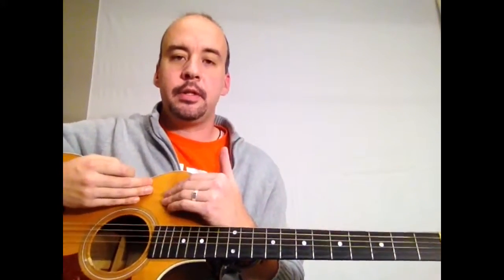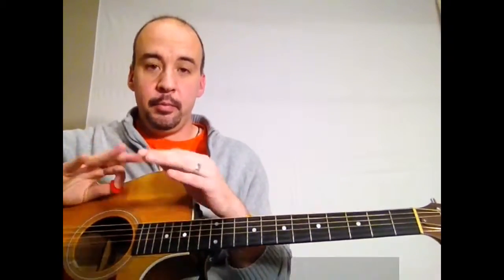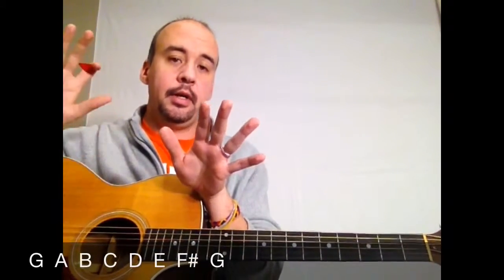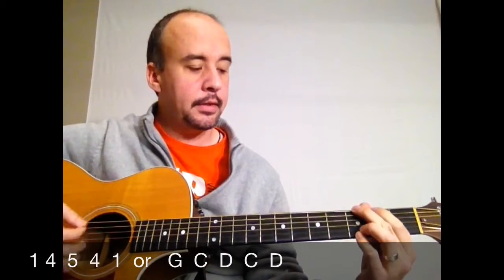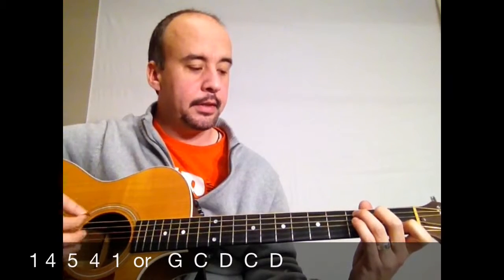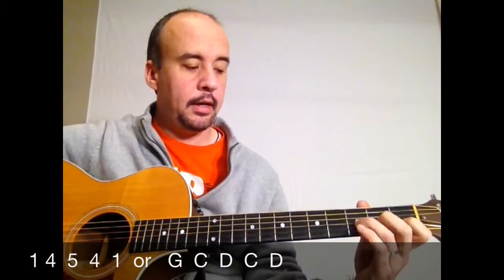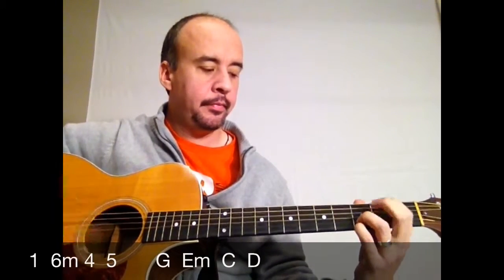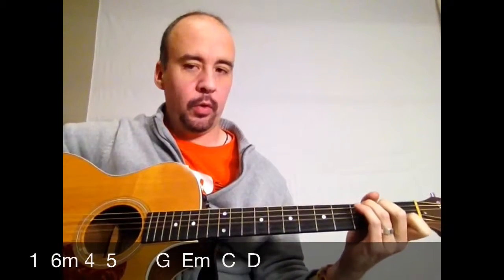Worship Guitar Lesson 4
The Worship Guitar Crash Course teaches basic simple guitar chords and strumming patterns to help your students be able to play in a youth band or worship service.